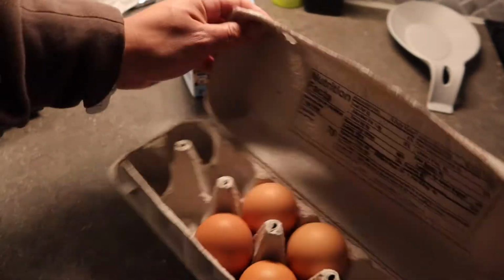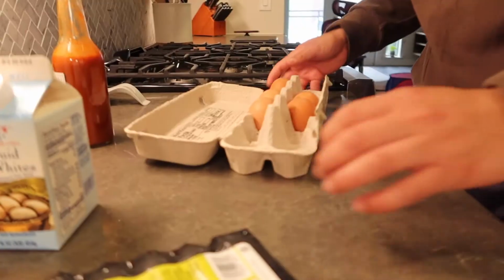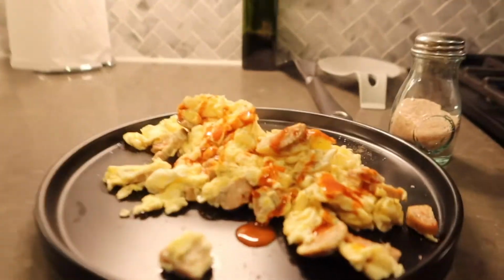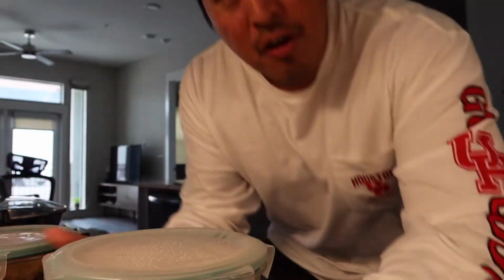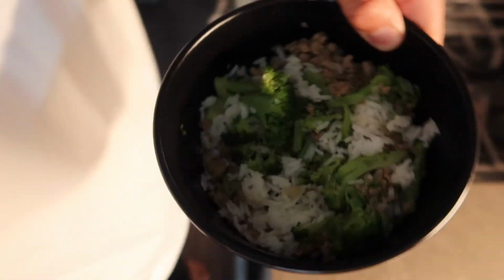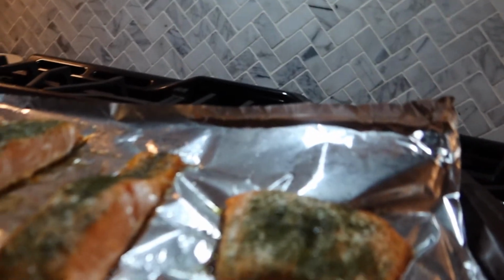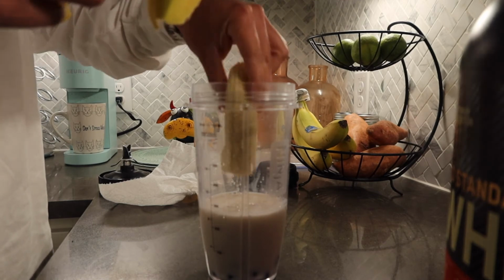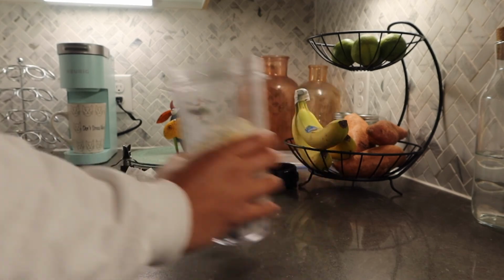Full Day of Eating, Working From Home! Episode 2